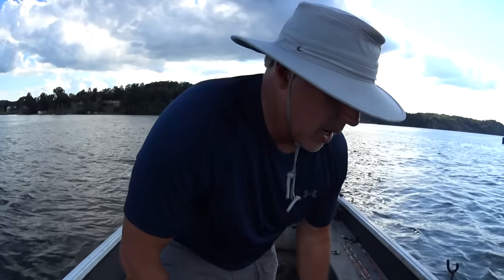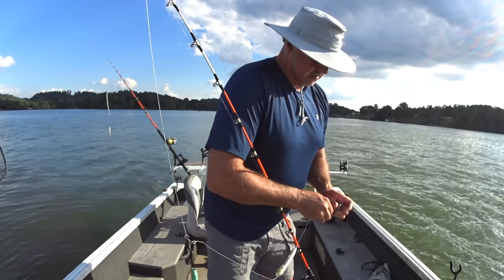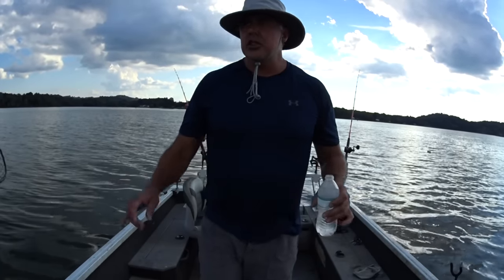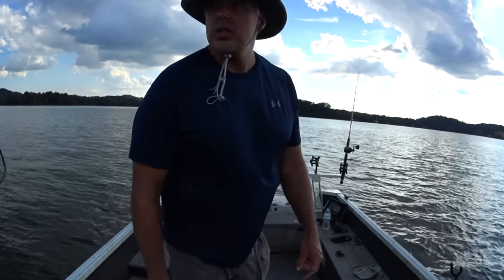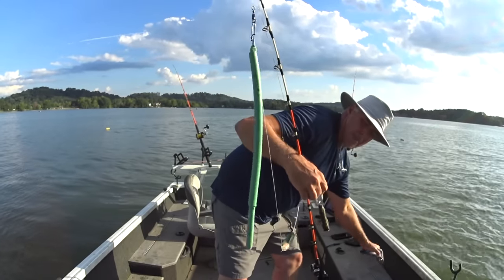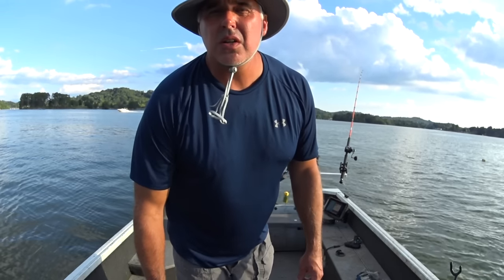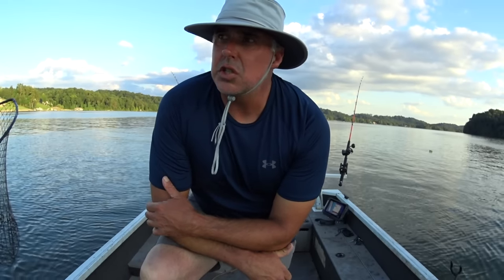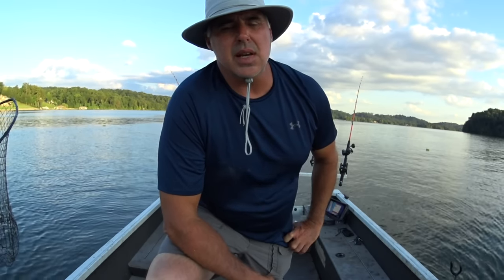If You Put This On A Hook You Better Be Ready!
Showing these Tennessee River Blue Catfish some American Eel